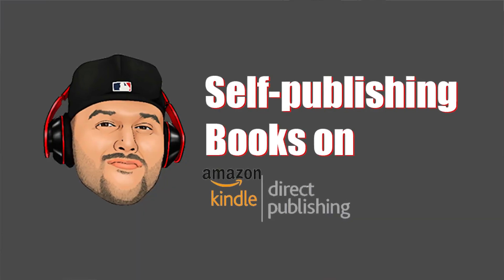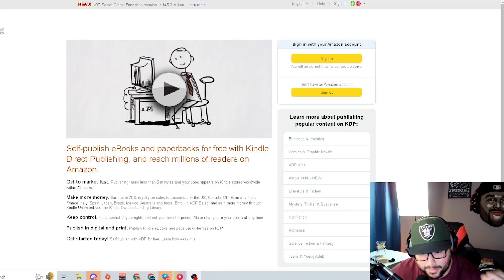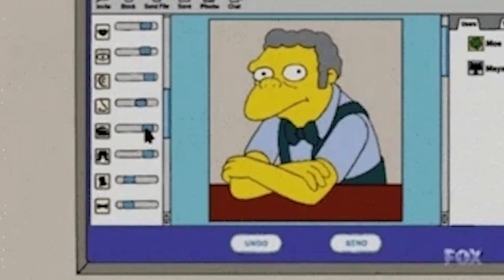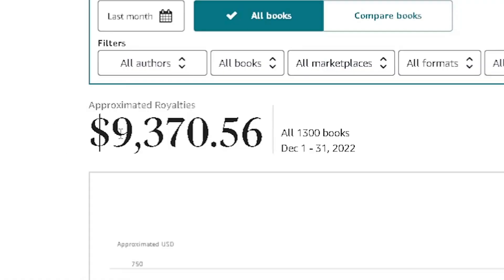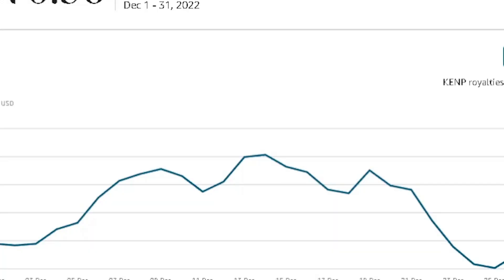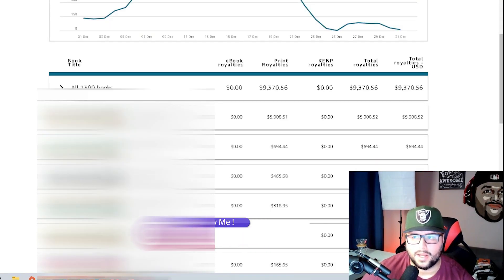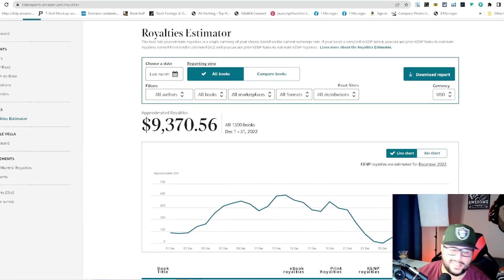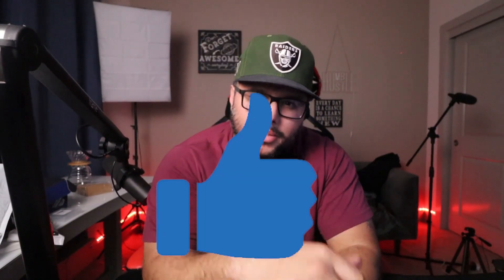How I Made $9,370.56 in December 2022 By Self Publishing Books On Amazon - Amazon KDP Income Report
If you're interested in self publishing your book on Amazon, then this video is for you! In this report, I'll show you exactly how I made this much money by self publishing books on Amazon - from sales data to royalties. By the end of this report, you'll understand everything you need to know to start self publishing your books on Amazon!